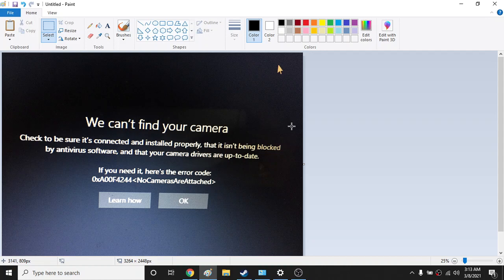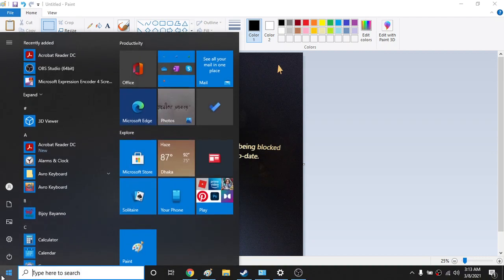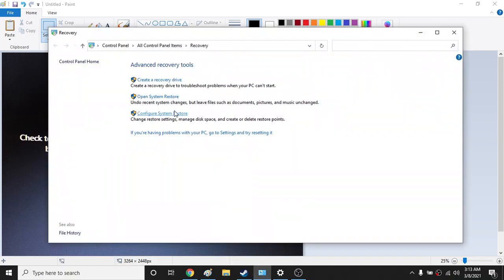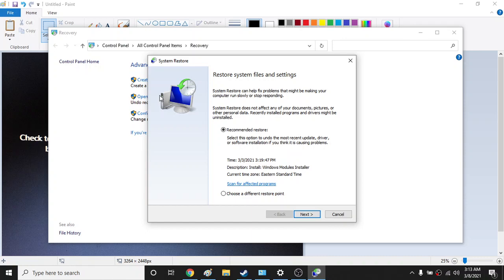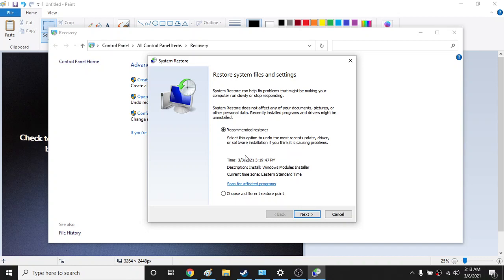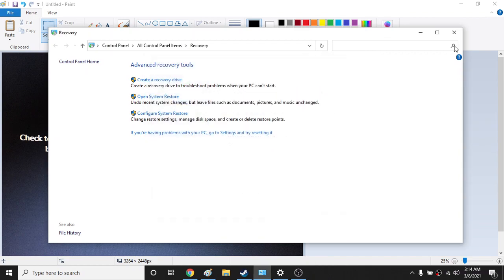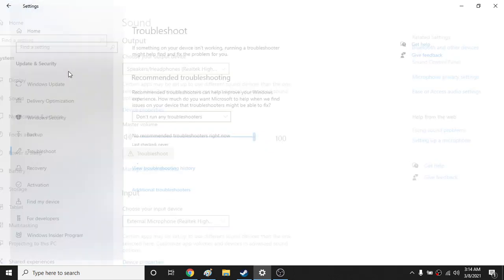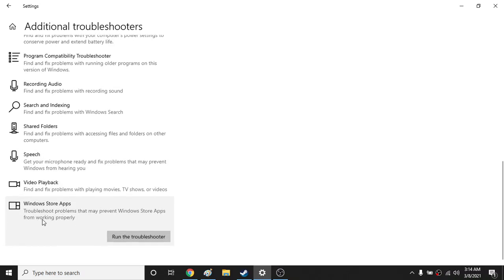How to fix error code: 0xA00f4244 NoCamerasAreAttached for Lenevo Thinkpad 2021